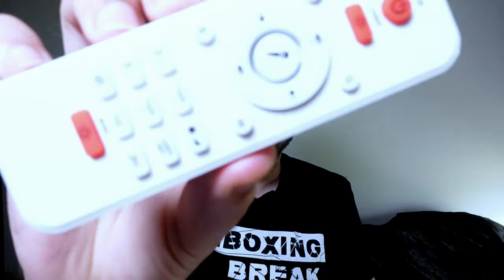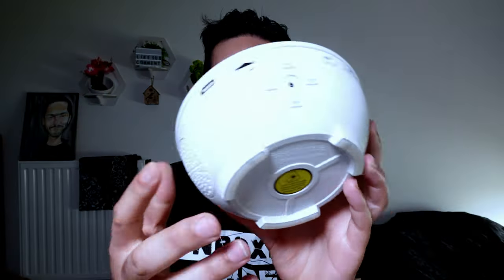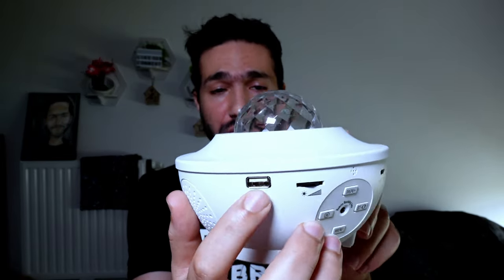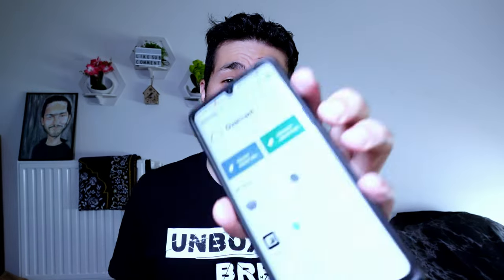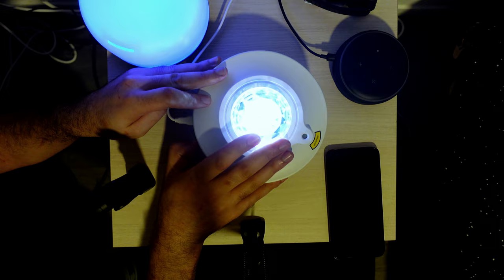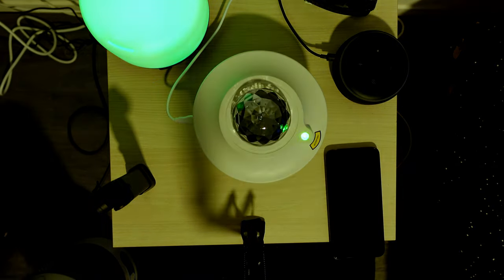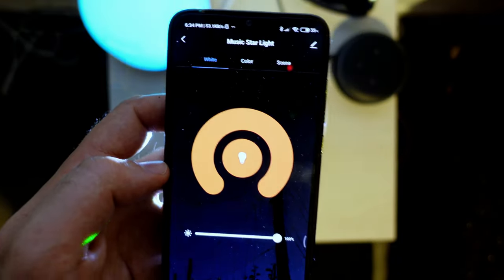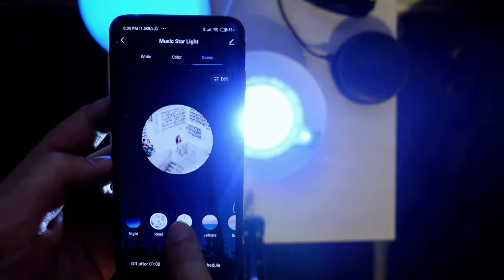Smart night light projector Unbox & Review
Hello guys, today I have a new product to unbox, it's a Smart night light projector system for your home with beautiful lights and patterns.

Here are some of the features :
* Wifi Smart Control: Easily to change colors, brightness, multiple scene modes via the "Smart Life" app from App store and Play store. It can also be enjoyed using seamless and intuitive voice commands, by using Alexa or Google Assistant.

* Bluetooth Speaker & Timers: The skylight can play music and audiobooks from either a USB thumb drive or via Bluetooth from your mobile phone.

* Dependable Lighting Experience: This galaxy light projector includes a 10-watt energy-saving LED lamp with a 40,000-hour lifespan, it will last for more than 3 years. It is also FCC, CE, RoHS certified.

⏱️⏱️ Timecodes ⏱️⏱️
0:00​ Smart Night Light Projector Unboxing & Review
0:19 1️⃣ Unboxing the Smart Night Light Projector
1:25​ 2️⃣ Turn on the Device
1:48 3️⃣ Control with physical buttons, remote control, or smart life app
2:16​ 4️⃣  Smart Night Light Projector Interface
2:57​ 5️⃣ Testing the speakers quality
4:58​ 6️⃣ Stand mode ready to be paired
5:26 7️⃣ Pair with Smart life app
6:42 8️⃣ Pair with Alexa echo dote
7:53 9️⃣ Night lights scenes & colors
10:6 🔟 Conclusion

Please consider donating to grow up my channel and motivate me to improve my content :)